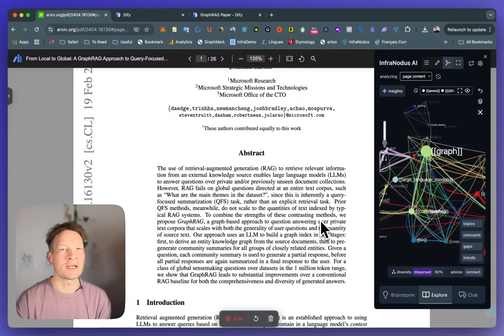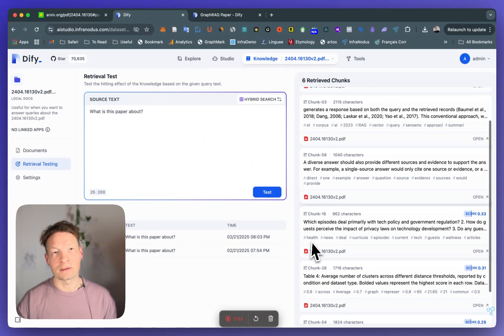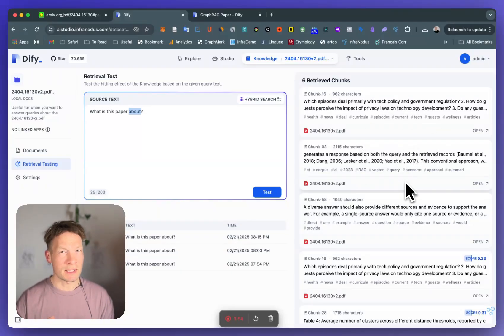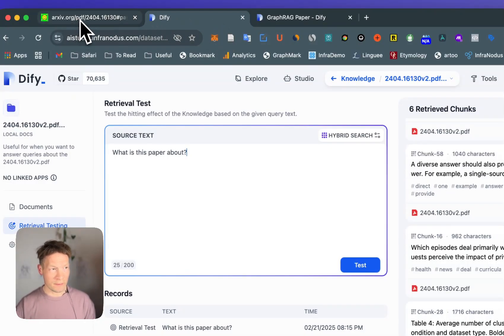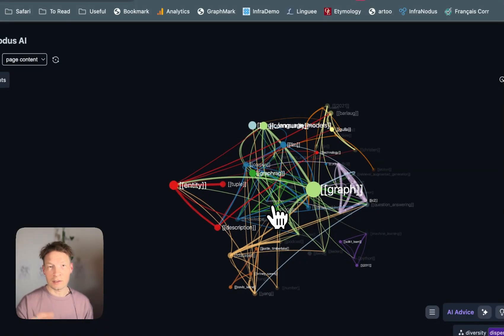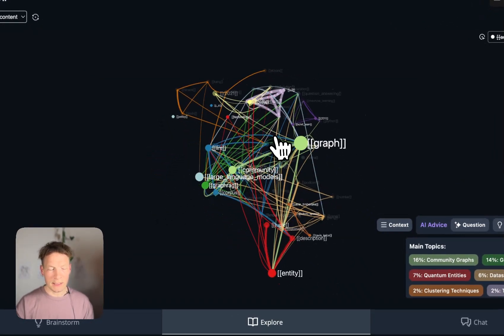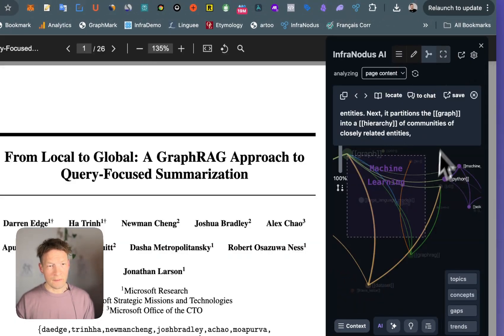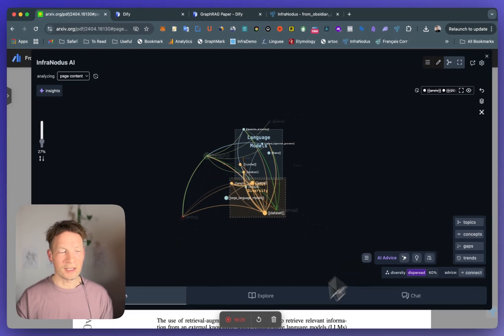Portable GraphRAG for LLMs: How Knowledge Graphs Improve Your Thinking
A simple visual demonstration of how Graph RAG works using and how it can dramatically improve the results you get from LLMs using generative AI and retrieval augmented generation (RAG) augmented with knowledge graphs. By leveraging large language models and chatbots in innovative ways, we'll explore a visual approach that makes complex AI interactions more intuitive and effective.

Timecodes:
0:00 What you will learn
1:35 Problem with standard AI and RAG
3:55 How GraphRAG is better: focusing on relations and topics
7:05 Visual demonstration of the technical approach behind GraphRAG
10:42 Finding blind spots using a graph
12:37 Getting topical summaries using GraphRAG (from the Microsoft paper)
14:10 Using GraphRAG in Obsidian for your own content